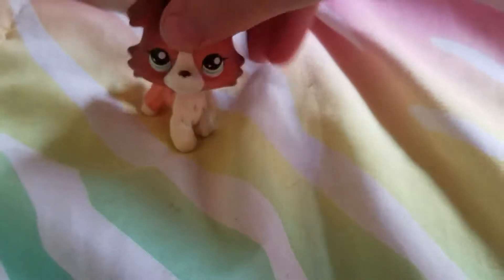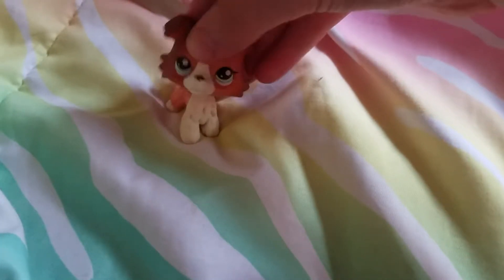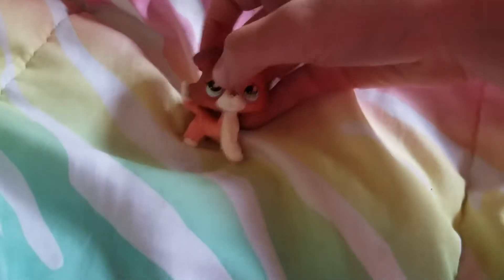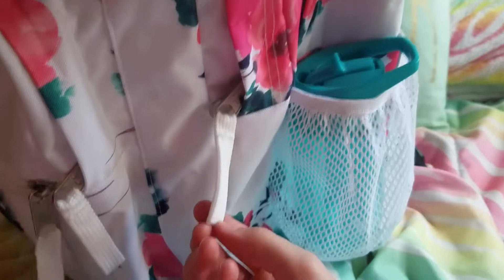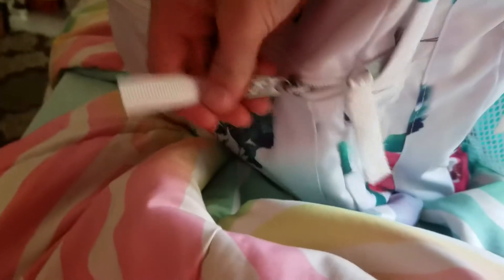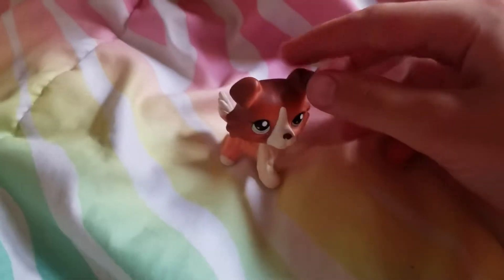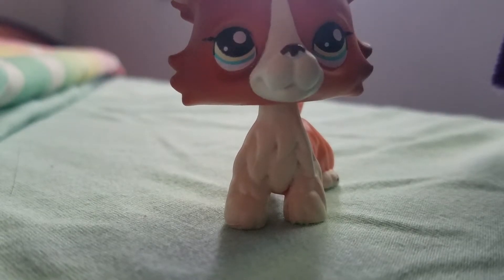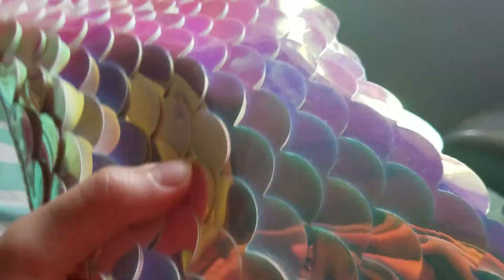Part 1 what is in my backpack!!!